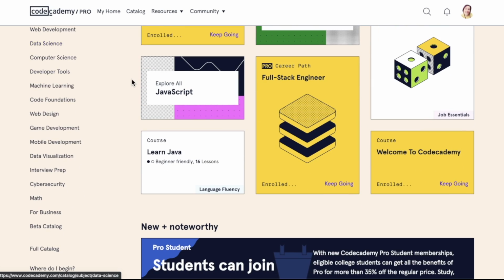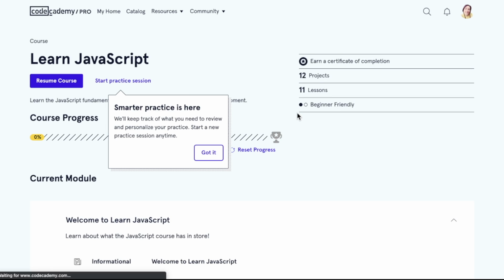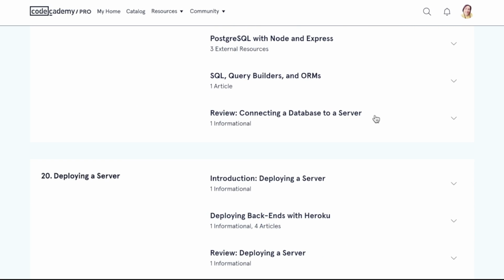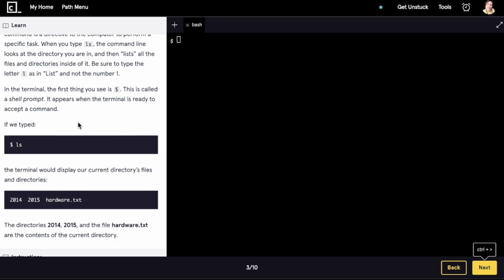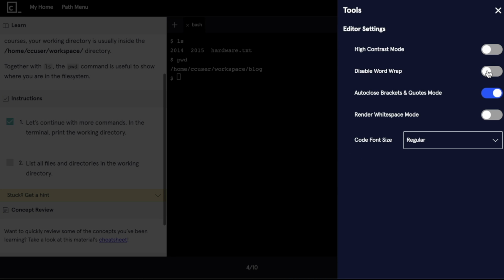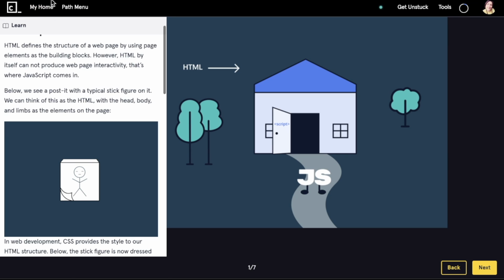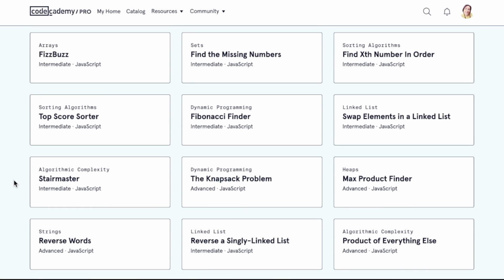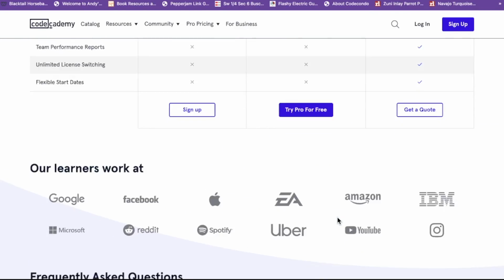TWO YEARS LATER: Do I still recommend Codecademy Pro? (Codecademy Pro Review 2022)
Get on our mailing list for new developer tips, inspo, coding challenges and more

Nearly two years ago I shared my first Codecademy Pro review.

And after racking up almost 100,000 views, It looks like people are kind of curious about this platform.

But two years is a LONG time when it comes to web development education.

So have my thoughts about Codecademy Pro changed since doing that first review video?

Today I’m going back inside Codecademy Pro to show you the platform’s features, courses, layout, price and more.

0:00 intro
2:47 Career Path in depth
4:54 Cheatsheets
5:21 Back to layout & features
7:15 Projects
8:06 Code Challenges
8:39 Skill Paths
8:51 Price
9:30 Final verdict?

🔥 💻 📚 Learn freelance web development from an experienced pro and start making your own money

📚PEEP MY SIX TOP-RATED BOOKS:
› THE ENCYCLOPEDIA OF ONLINE CODING PLATFORMS

🧮 Want to land a software engineering job at Google, Facebook and other tech companies? Pass the FAANG interview with AlgoExpert. Use my link for a special discount!